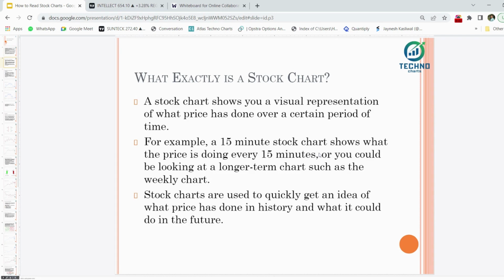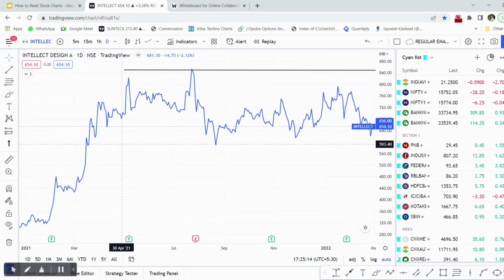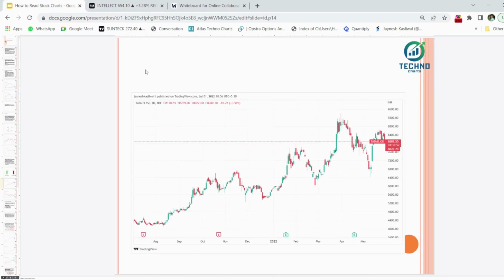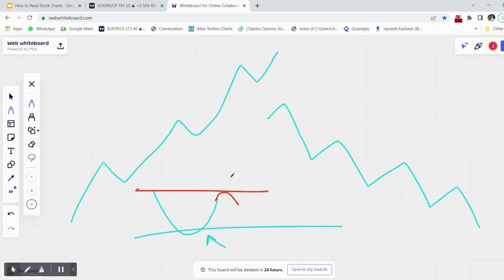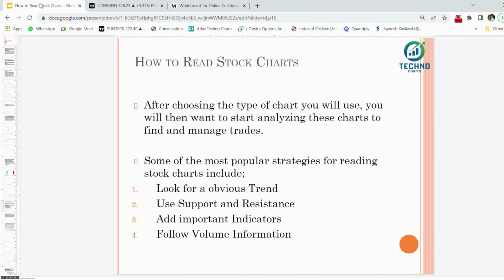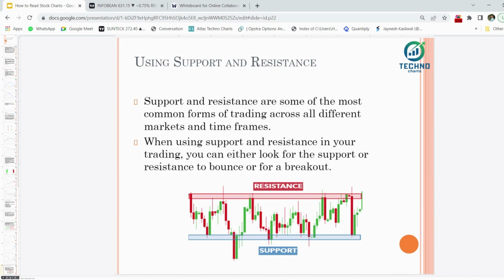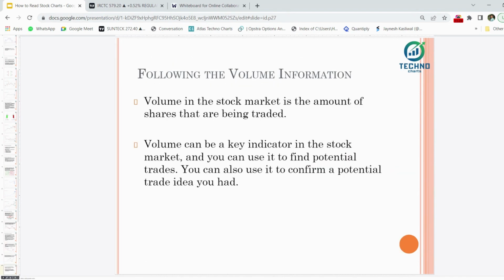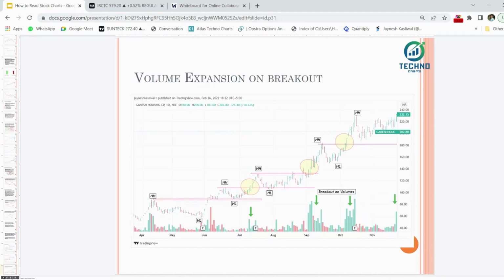How to read STOCK CHARTS ?